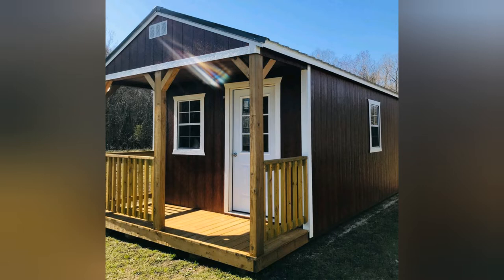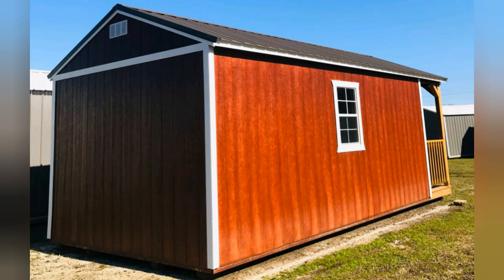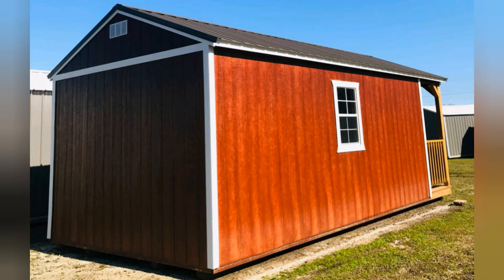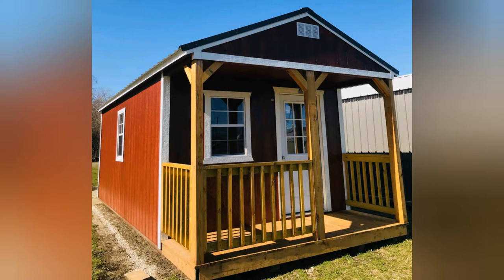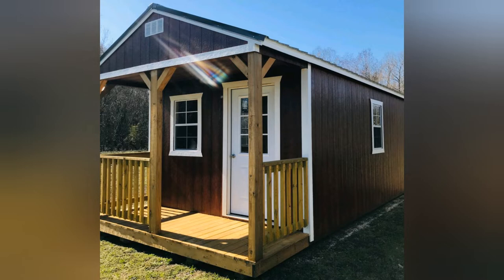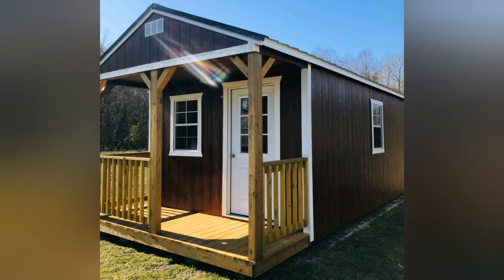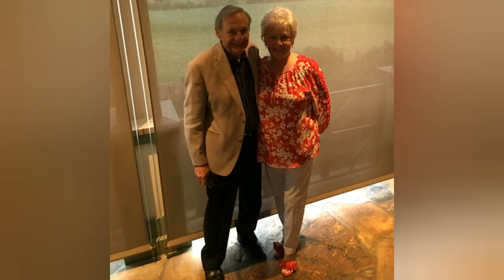I'm Getting a Tiny House for my Tiny Homestead! - Ann's Tiny Life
It's happening folks. It's really happening! I know I've had a lot of roadblocks lately, but blessings are abundant for me right now!

Welcome!
I'm a solo female vanlifer. I've been living and working out of my van since April 1, 2019 and I've never been happier! I recently bought 2.5 acres of land and am preparing it in order to have a tiny homestead! Join me on my journey of van dwelling and homesteading bliss and challenges. And stumbles. And laughs.

I make videos about all kinds of different things, but mostly about living and working out of my van, cooking, gaming (I’m a bad gamer but I have tons of fun), worm farming/vermicompsting,  minimalism/tiny house living, and DIY stuff. I tend to try to steer clear of politics these days, but you may see me slip something along those lines in every now and then.
​Still trying to figure out why I'm so weird.